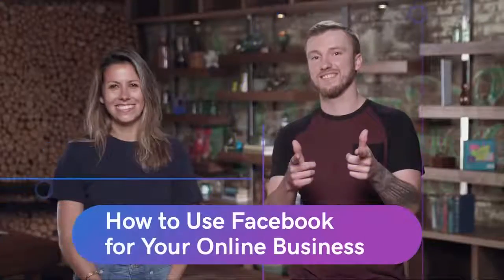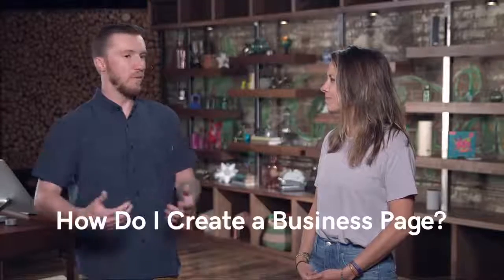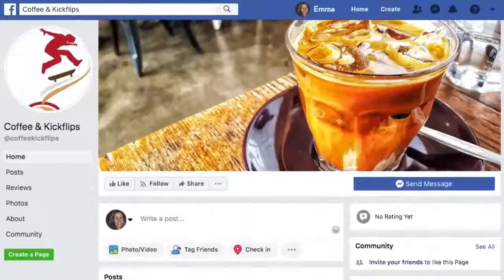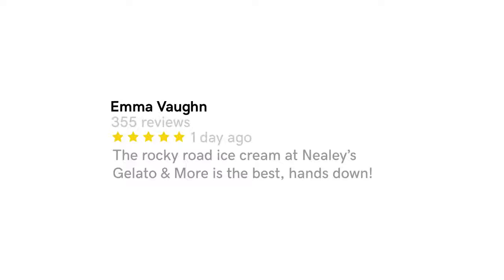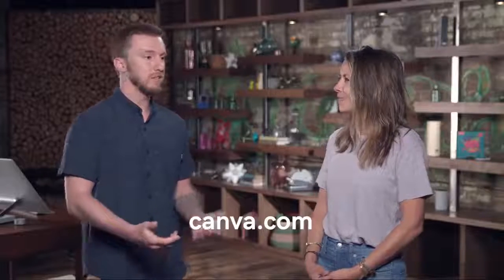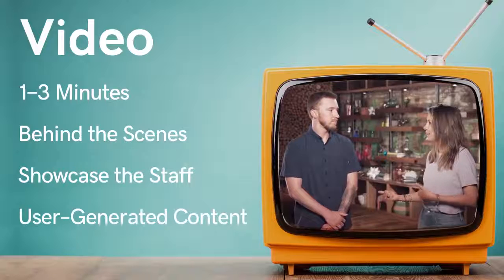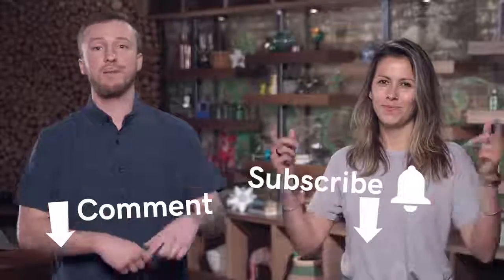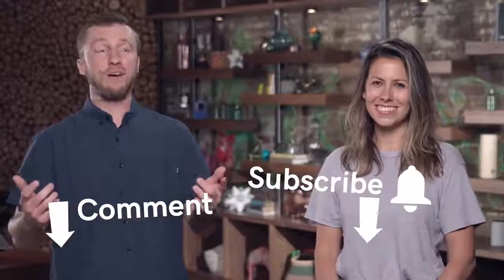How to Use Facebook for Your Online Business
This video will give you some insight into how to use Facebook to grow your business online.

Any body can check out this videos and take advantage of the info. provided.